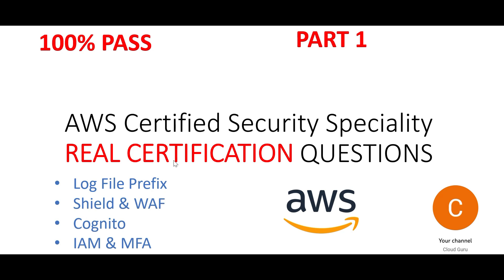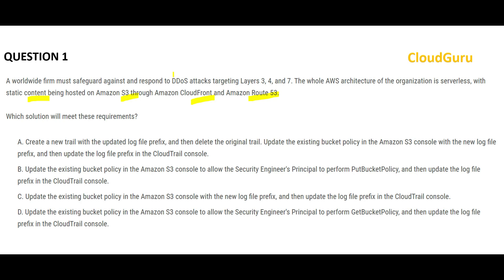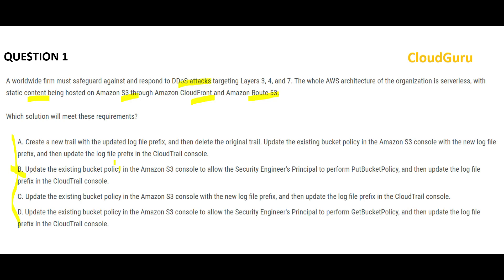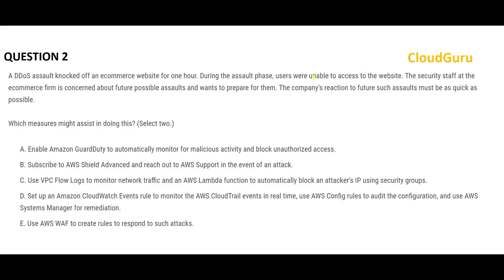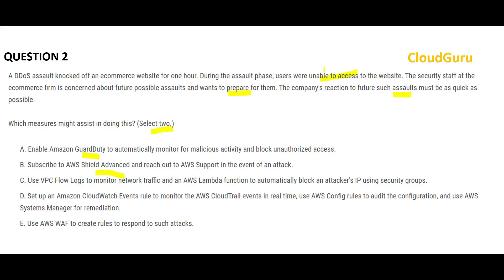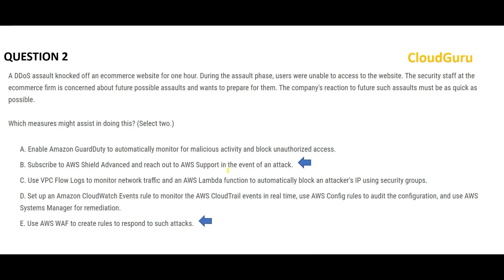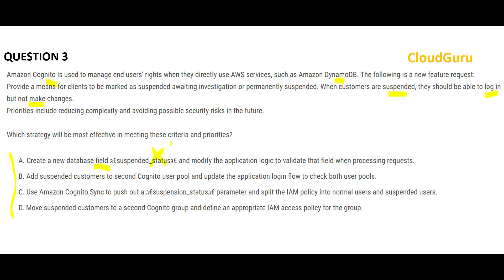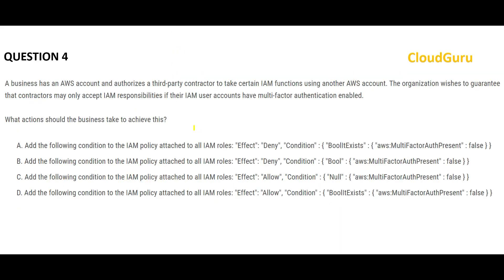PART 1 - AWS Security Specialty REAL Questions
100% pass content for clearing AWS Security Specialty certification